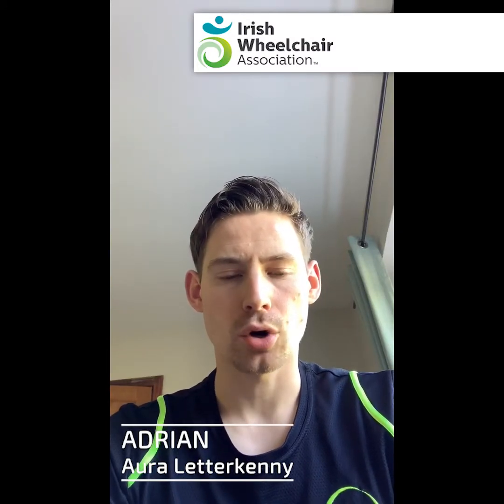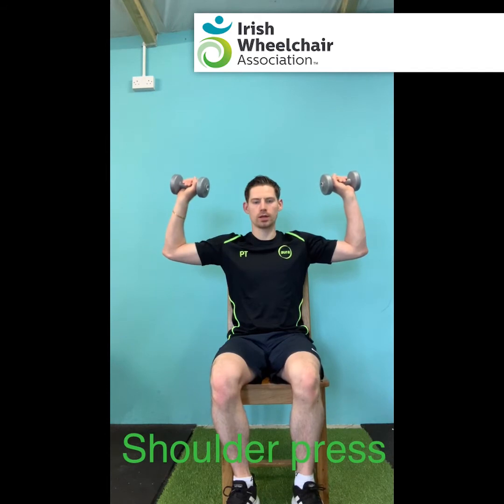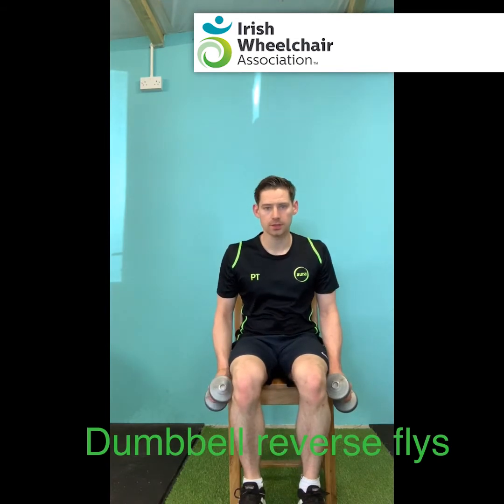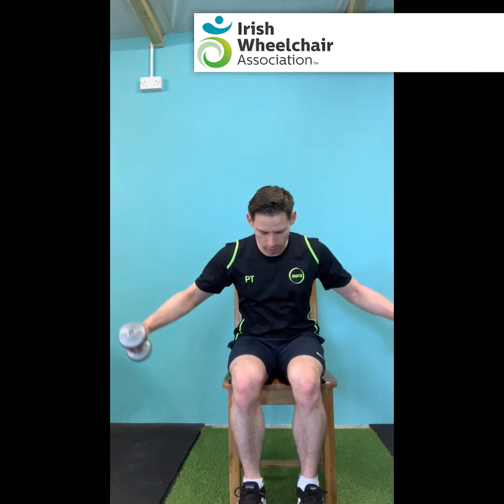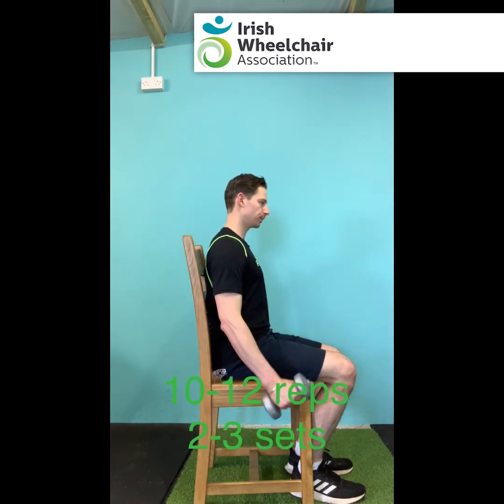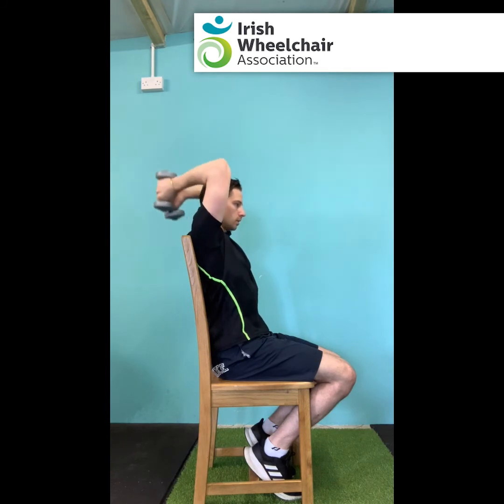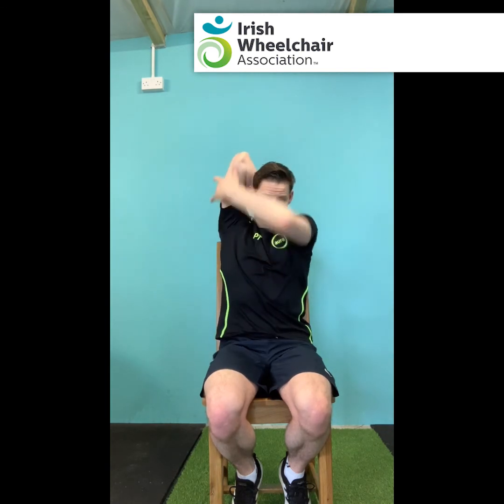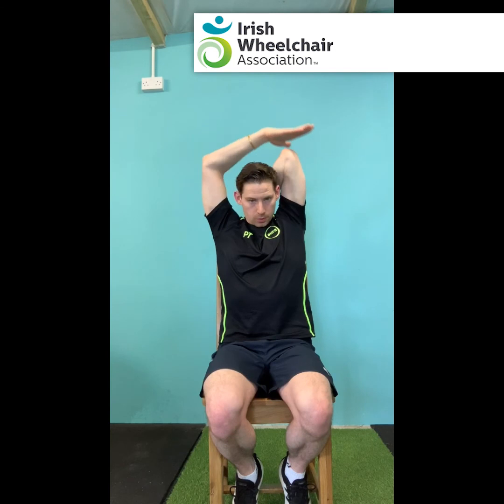Wheelchair Strength Workout with Adrian